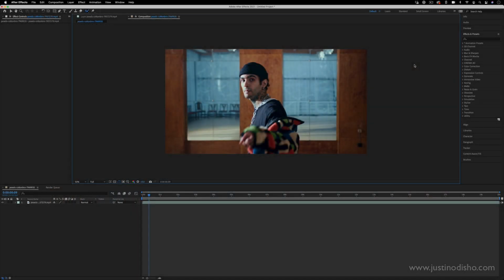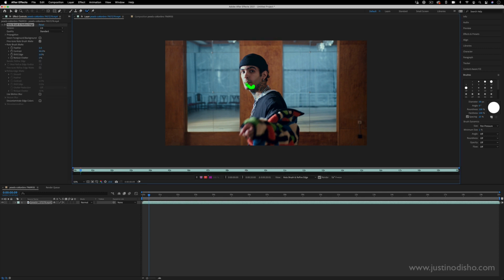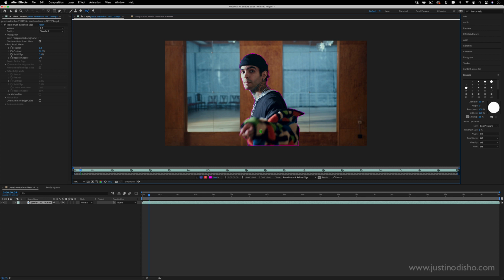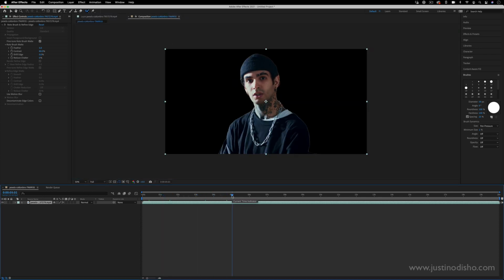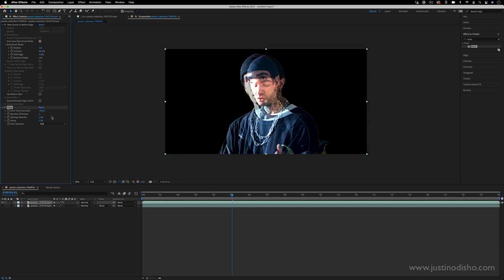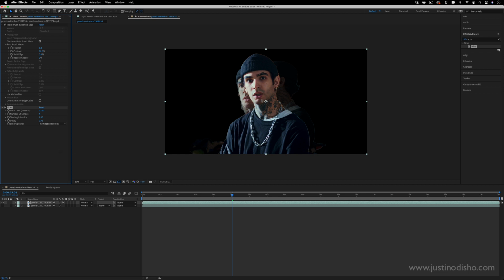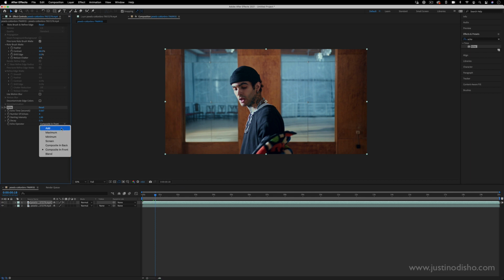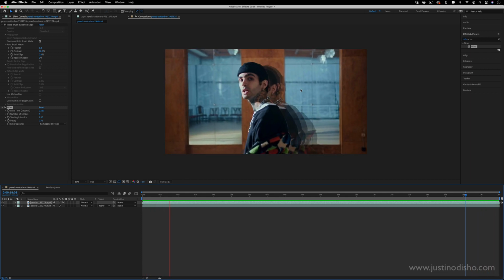How to create a Repeating Echo Mask in Adobe After Effects CC (Tutorial)